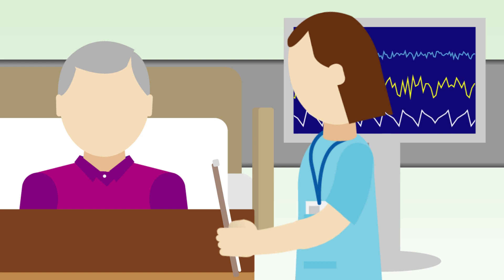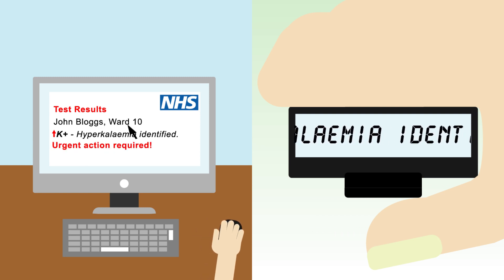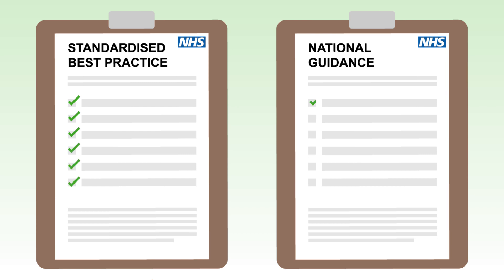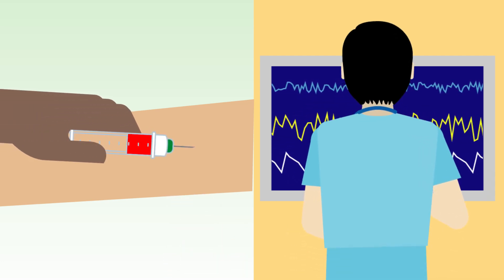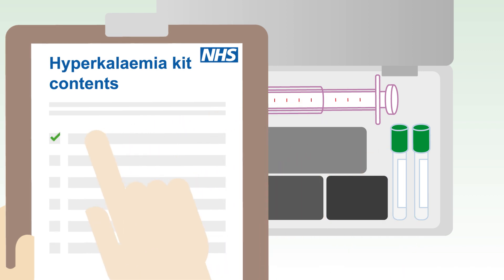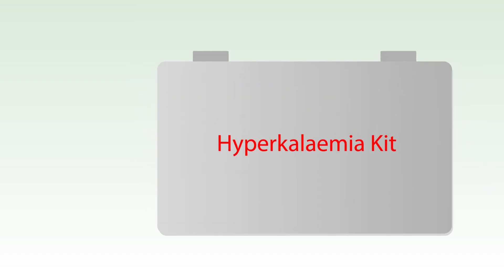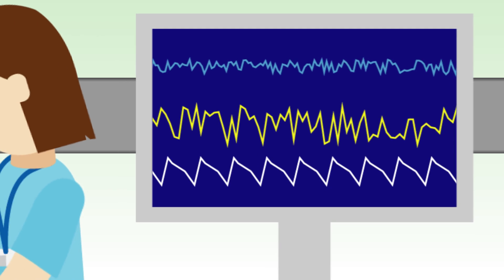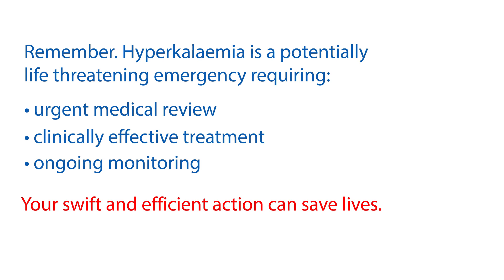Hyperkalaemia - your swift action really does matter (GP version)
An awareness raising video for general practice staff highlighting the need for safe and timely management of hyperkalaemia in adult patients. This video is one of the resources linked to from our Patient Safety Alert: Resources to support safe and timely management of hyperkalaemia